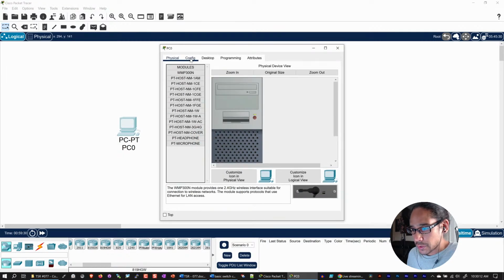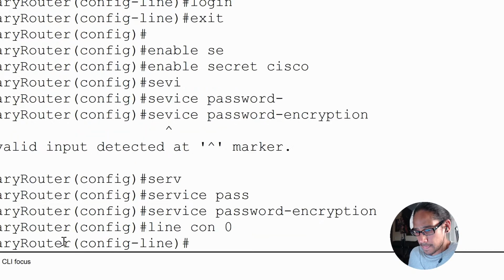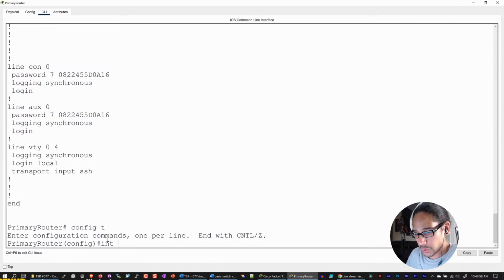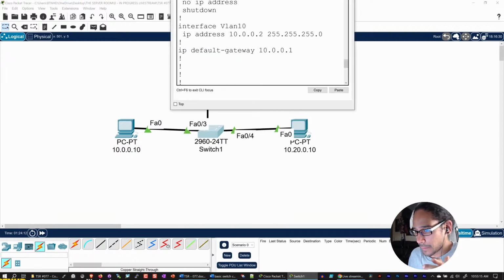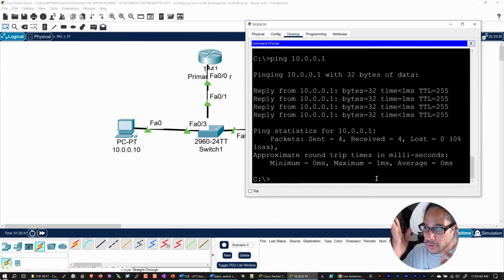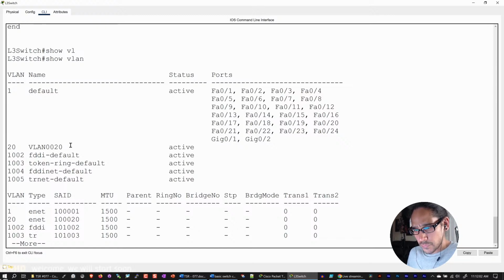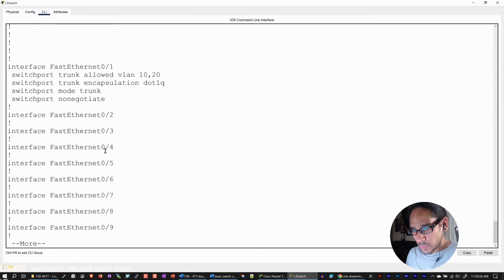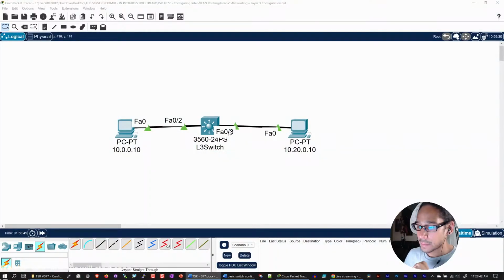Configuring Inter-VLAN Routing – The Server Room #077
Join us in The Server Room to go over how to configure Inter-VLAN routing within Cisco Packet Tracer.